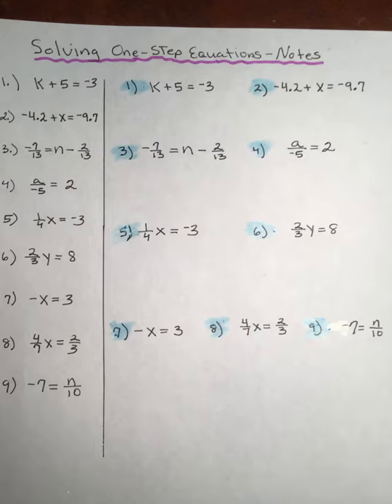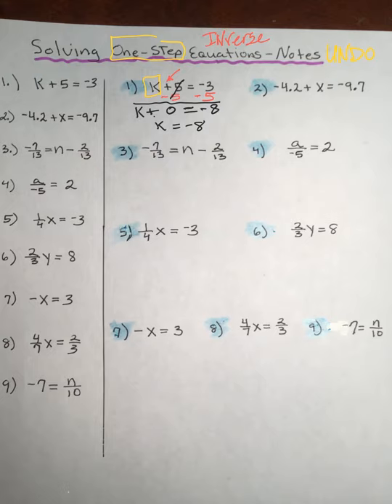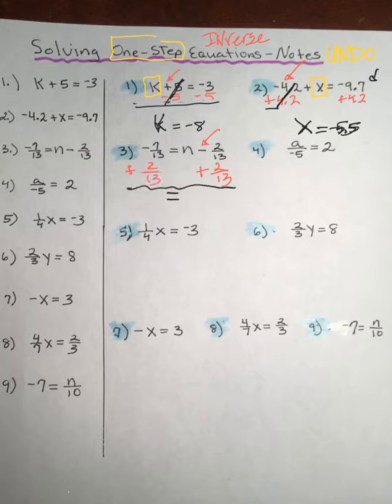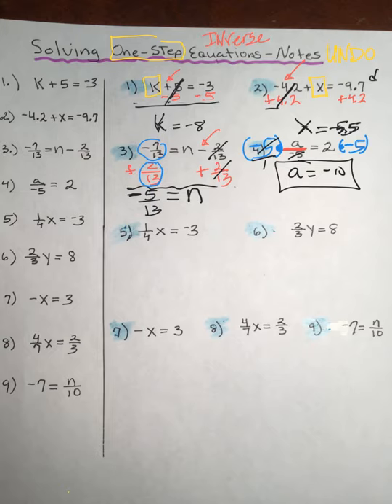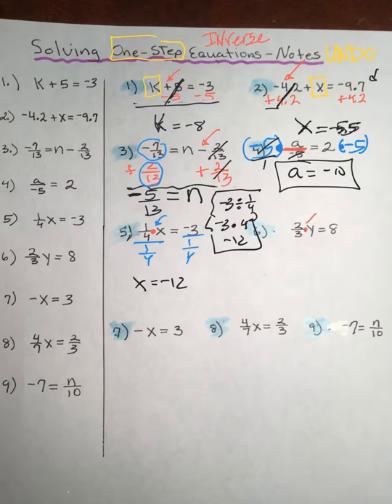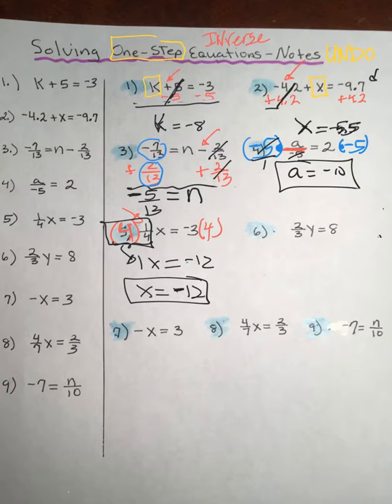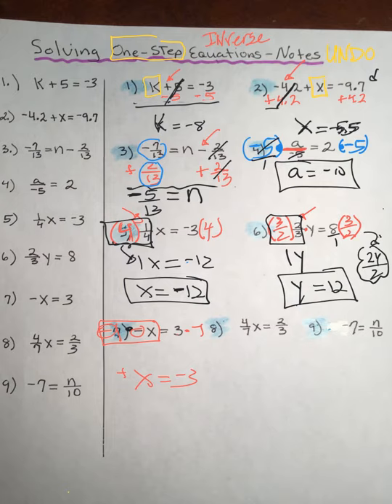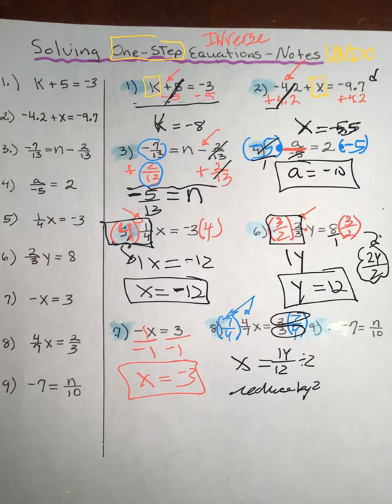one step equations 1